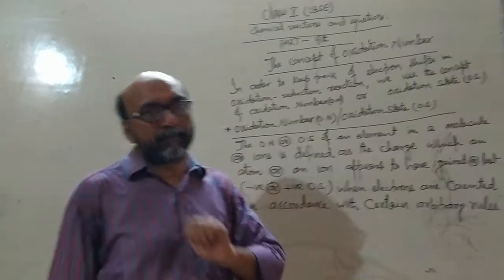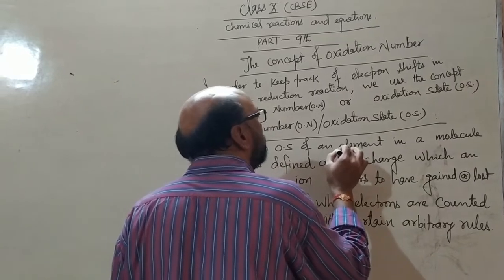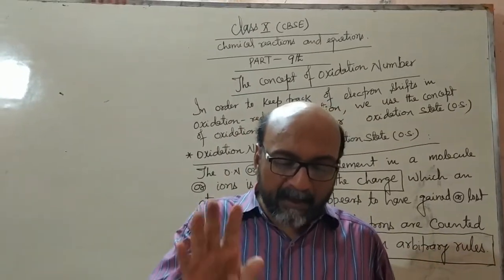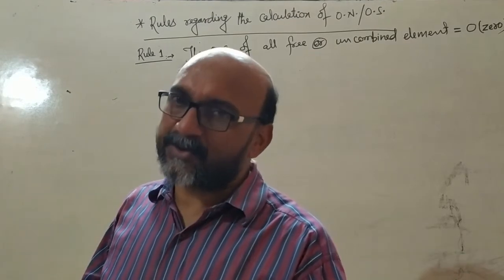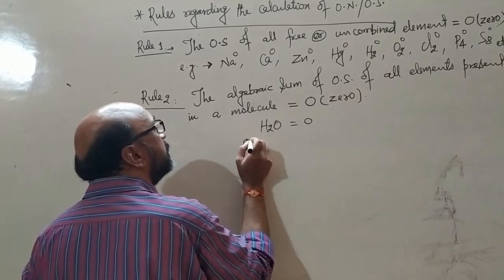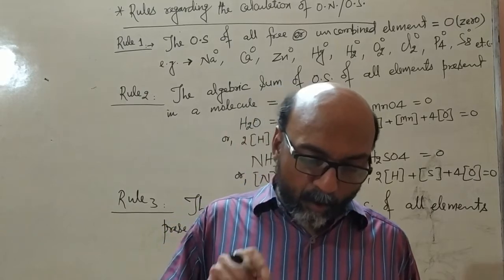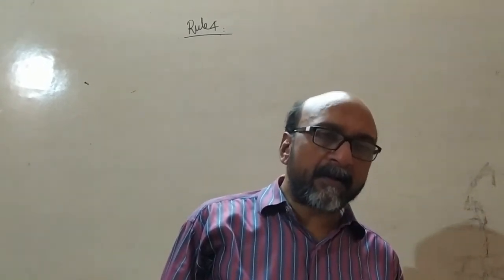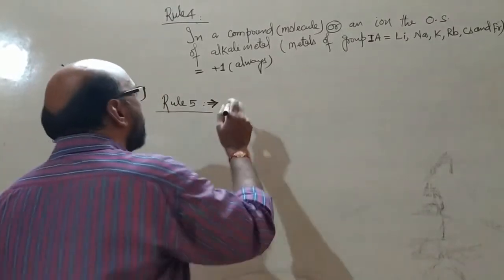Chemical reactions and equations (class 10th - part 9th) : Redox reaction...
In this video, i have explained about the another important sub topic lying under Redox reaction that is concept of oxidation state or oxidation number with rules regarding oxidation state or number in detail which is necessary to understand the full concept of Redox reaction and also to solve questions based upon it...